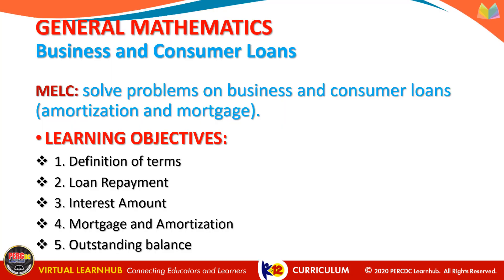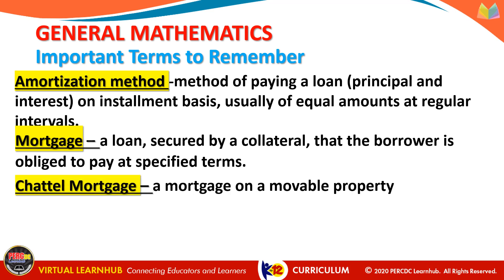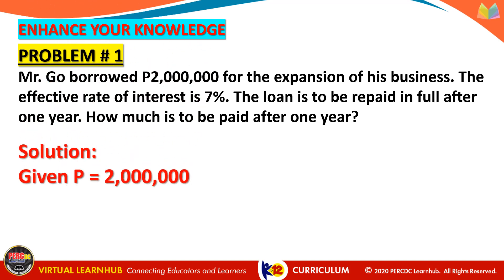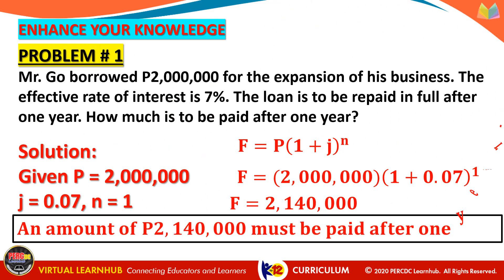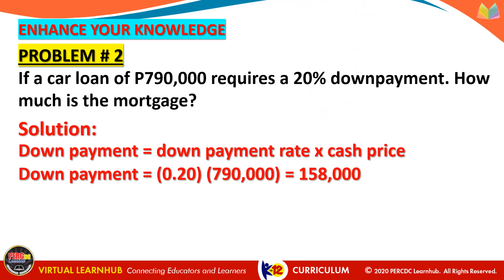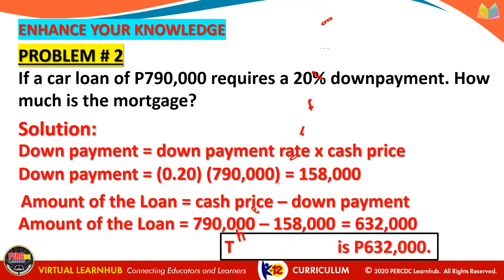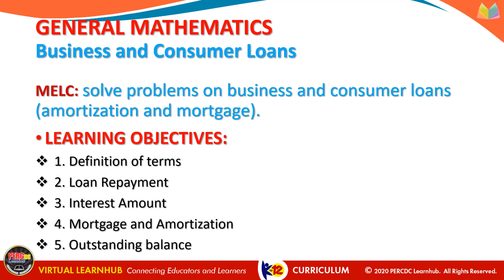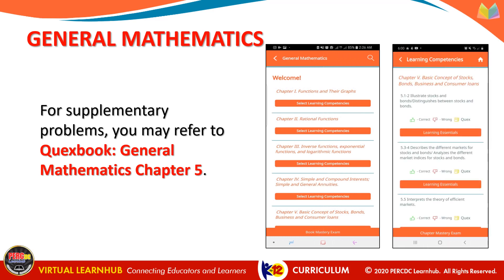Business and Consumer Loans 2-4.3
MELC
- Solve problems on business and consumer loans

Learn by Video (LBV) is an online course or study that contains a series of recorded lecture videos, assessment exams and downloadable reading files designed for students and teachers. Contents are patterned after DepEd's
k to 12 Learning Competencies (LC) and Most Essential Learning Competencies (MELC)

For more exercises, you can use QuexHub - General Mathematics available on google playstore. This app is loaded with learning essential contents, exams with solutions that are patterned after DepEd MELC.